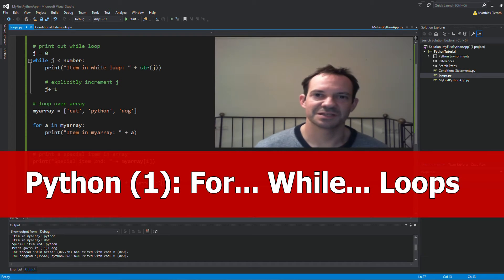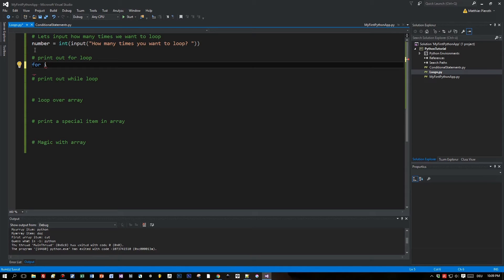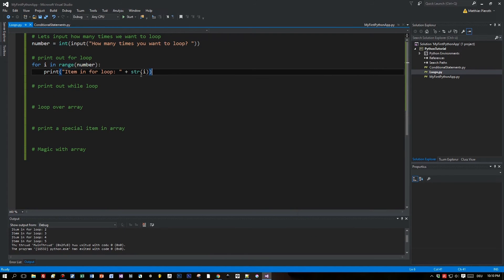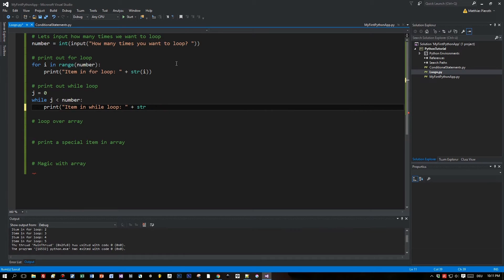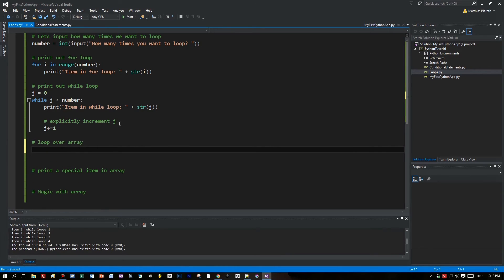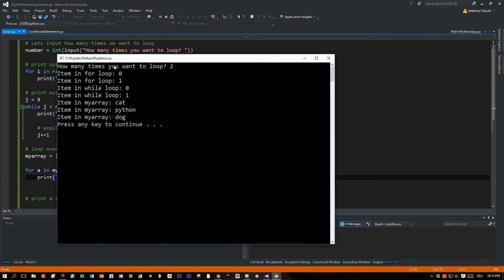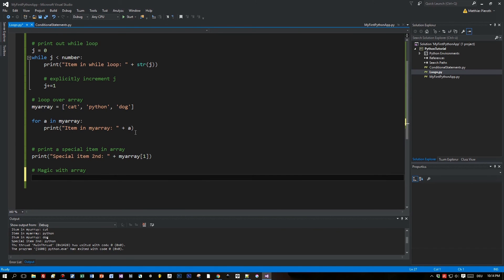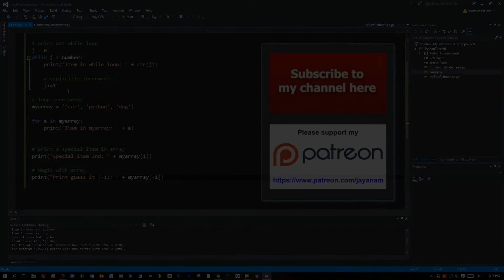Python Beginner Tutorial: For & While Loops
This python beginner tutorial is about for and while loops and there are also lists introduced for which you can also use loops to iterate over.